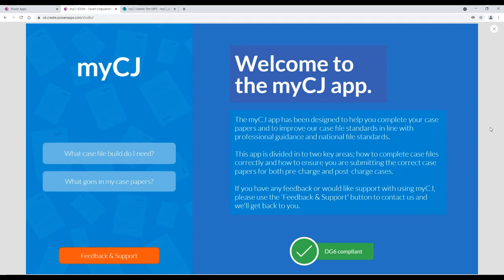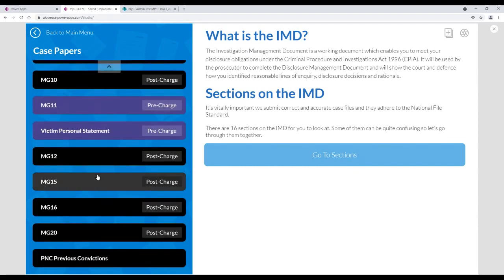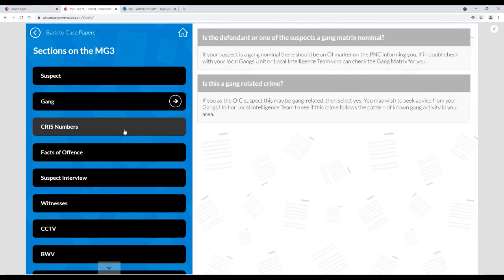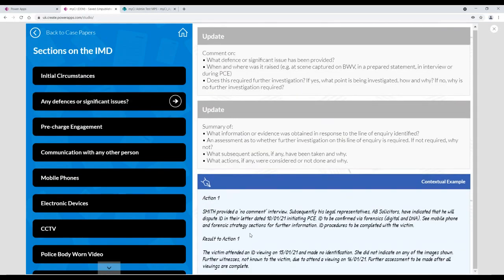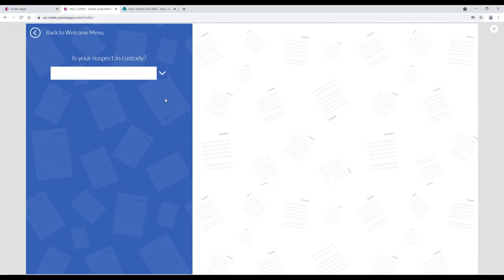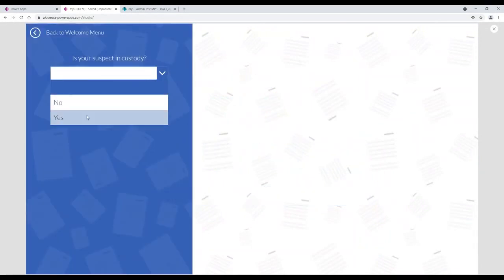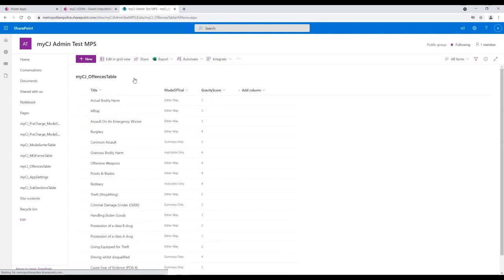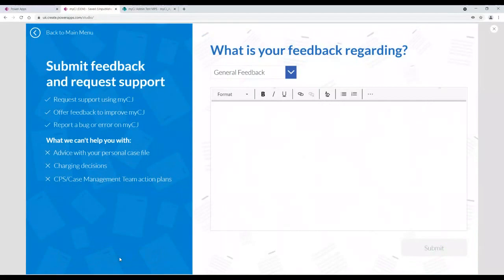My CJ Power App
Taking the strain out of case file management